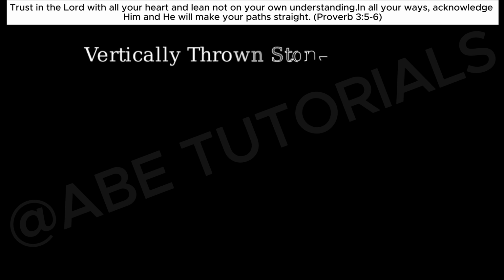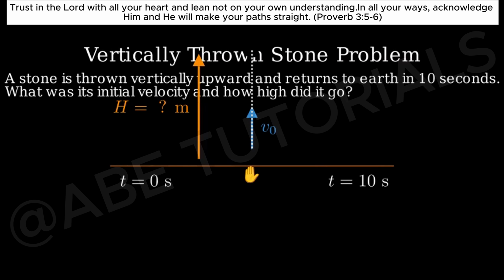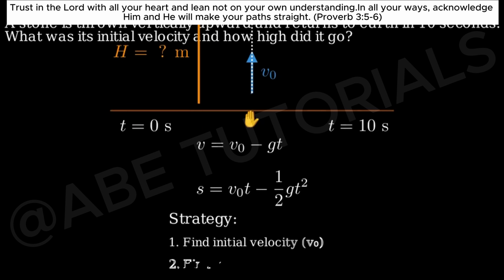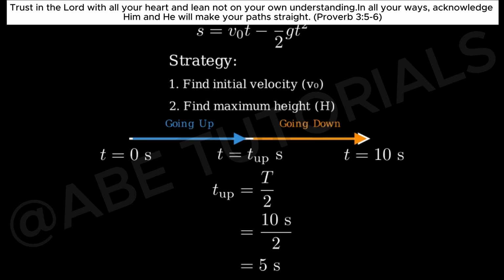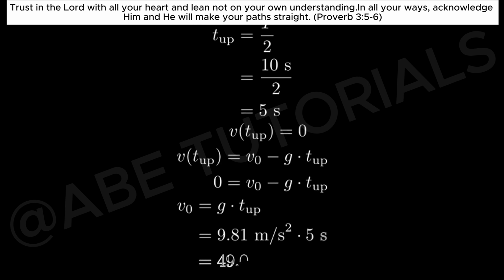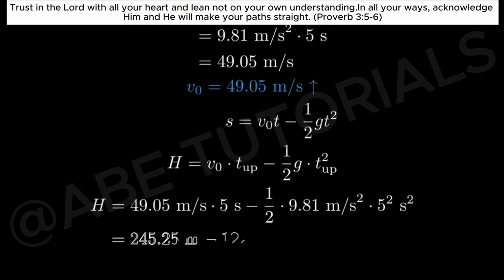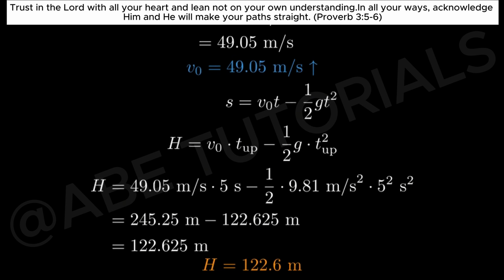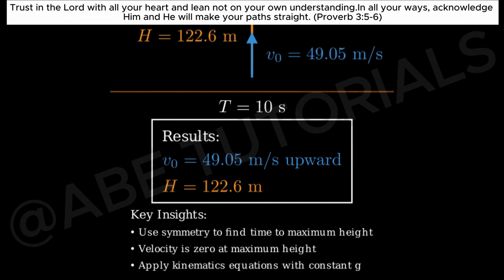A stone is thrown vertically upward & returns to earth in 10 sec. What was its initial velocity how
A stone is thrown vertically upward & returns to earth in 10 sec. What was its initial velocity how high did it go?